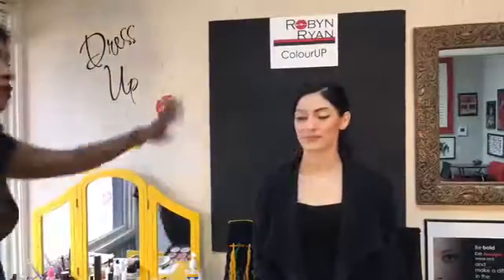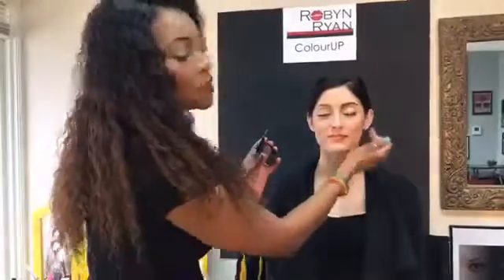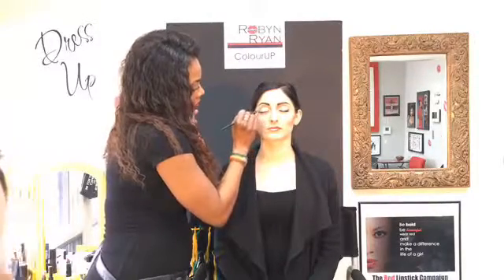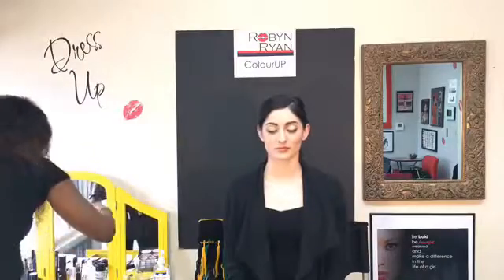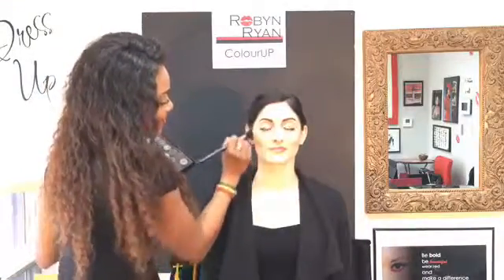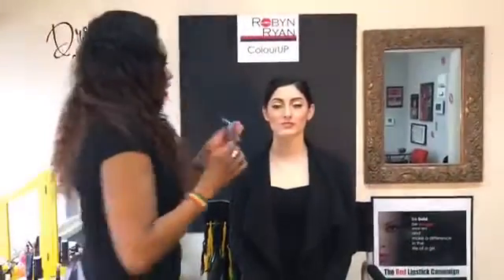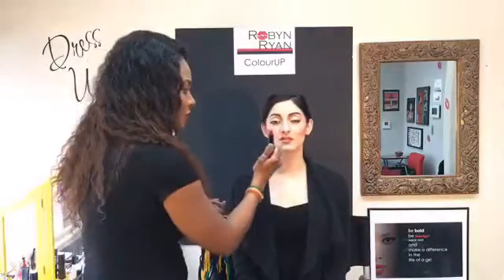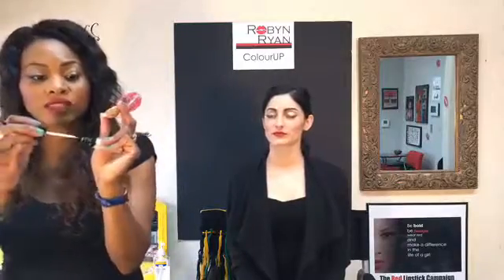Episode 14 Connect, ColourUP & ChatUP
Episode 14
Chair Guest - Jerika